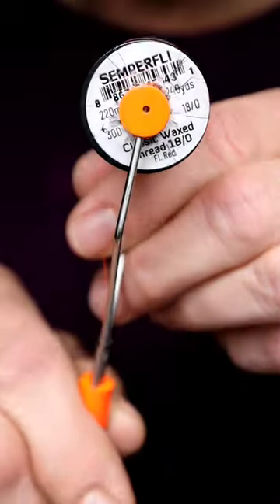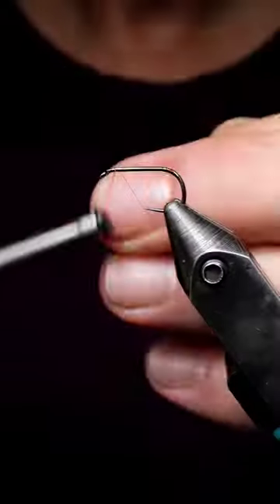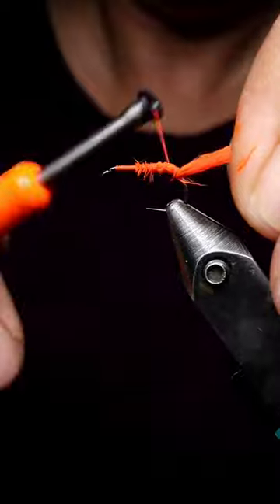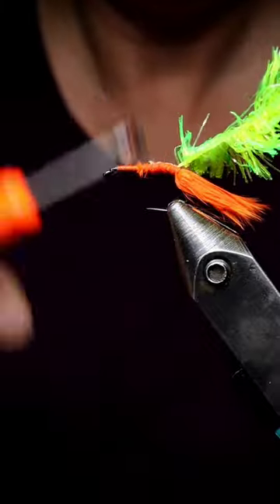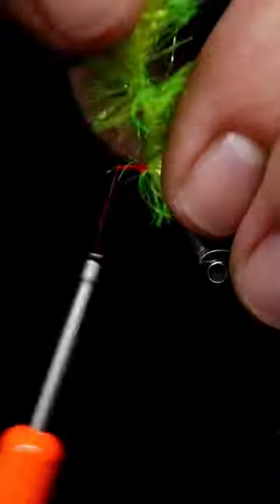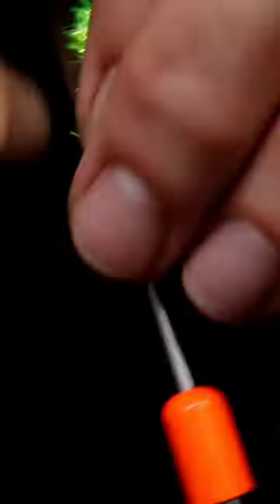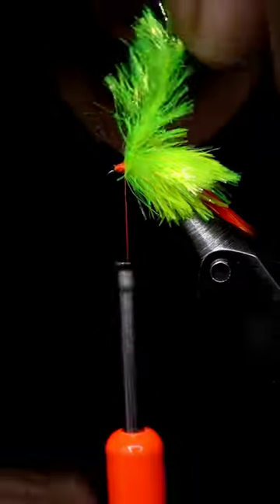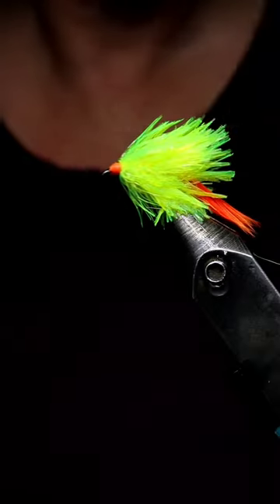FLY TYING TROUT PATTERNS: FIRETAIL BLOB WITH DEB PASKALL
In this short fly tying trout patterns, Deb Paskall shows the viewer how to tie a hot lil attractor pattern that is deadly in the Fall on our BC stillwaters.